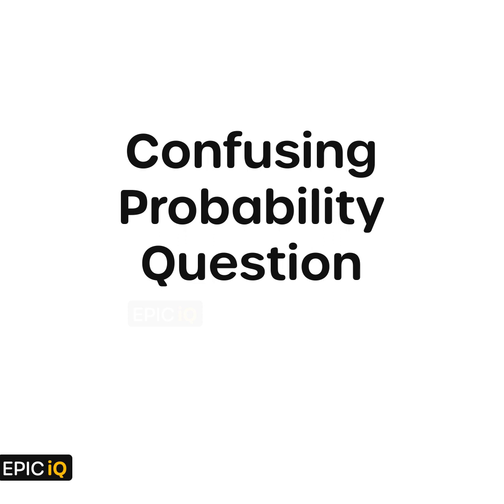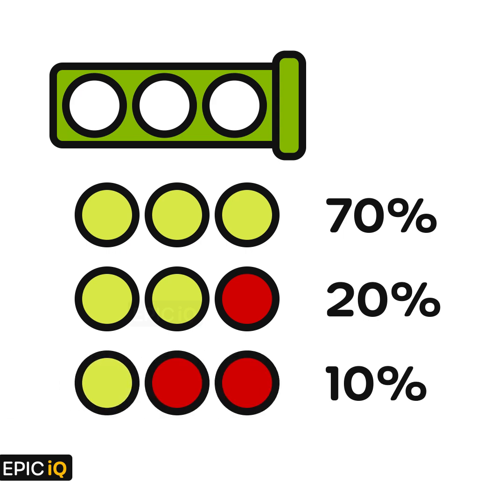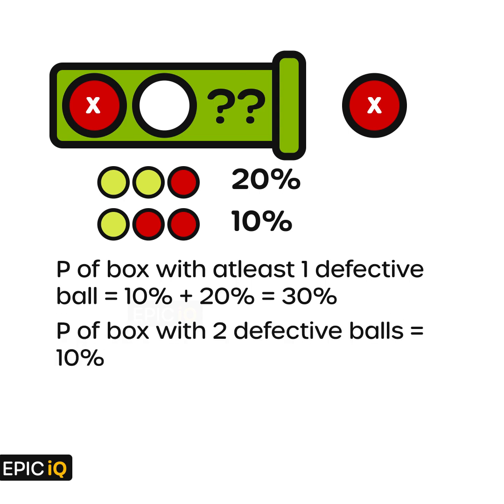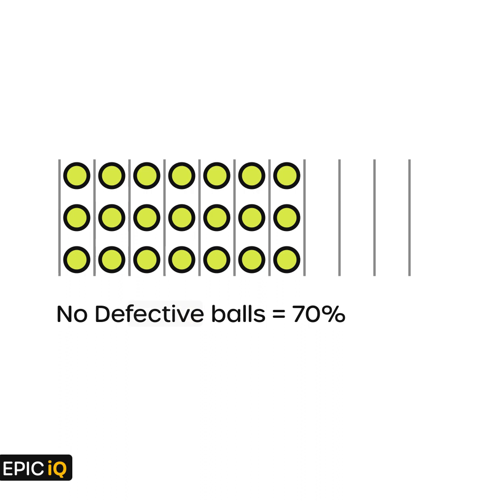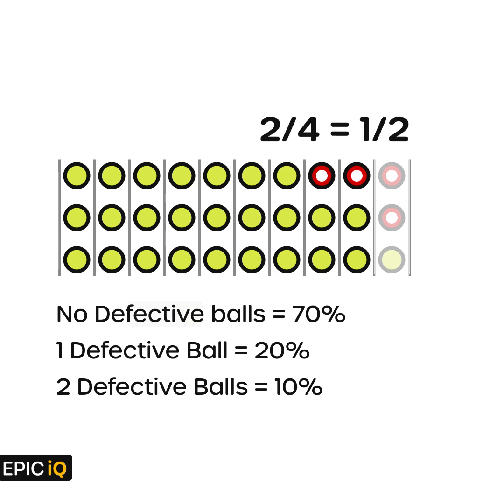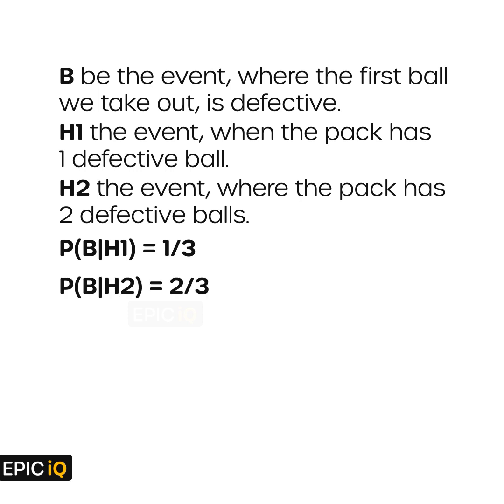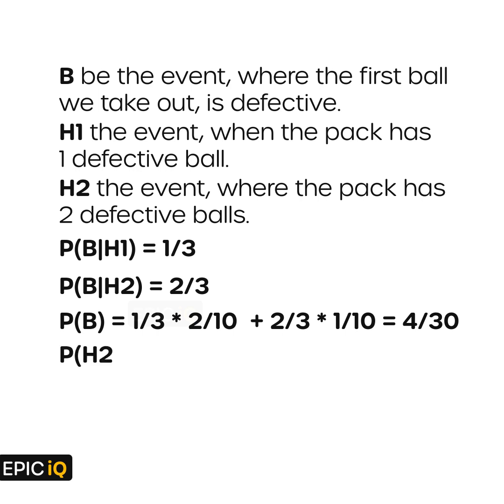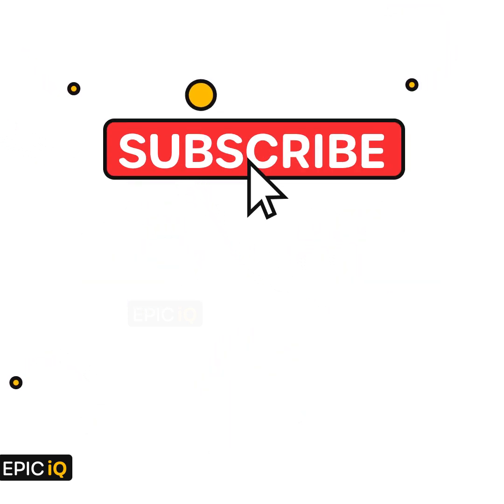Confusing Probability Question - Bayes Theorem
The Problem: I bought a pack of 3 Tennis balls. Some of the Tennis balls in the pack can be defective.
There is a
* 70 percent chance that none out of 3 balls, are defective.
* 20 percent chance that just one of the balls is defective, and
* 10 percent chance that exactly 2 of the balls are defective.

The first ball that we take out, turns out to be defective.
What is the probability that, one more ball in this pack is defective?

00:25 Problem
01:10 Confused Approach
02:00 Visual Approach
03:05 Bayes Theorem

Probability can be confusing at times, especially questions related to conditional probability. We hope you enjoy solving this confusing probability question and appreciate the visual approach that we undertook. If you are in class 12 or are preparing for competitive math exams like IIT-JEE, then you will find this video particularly helpful.